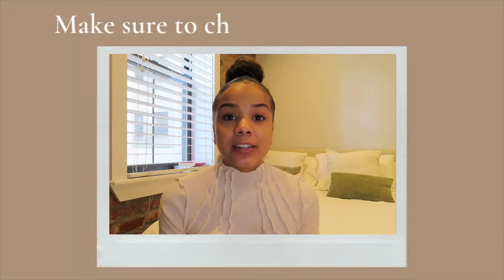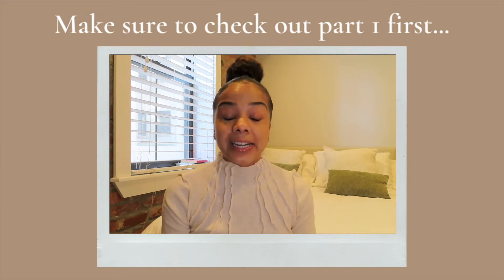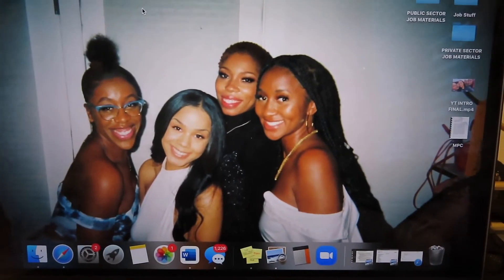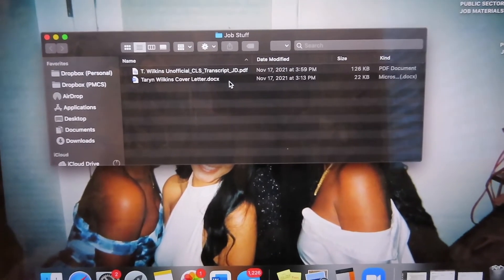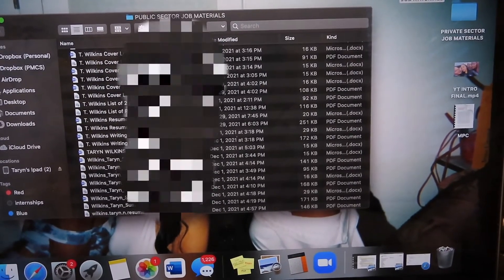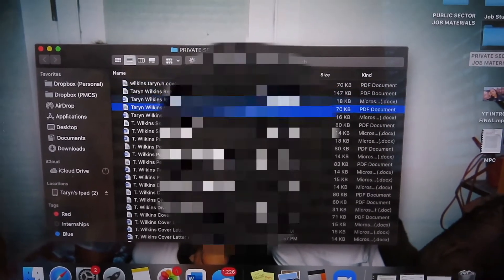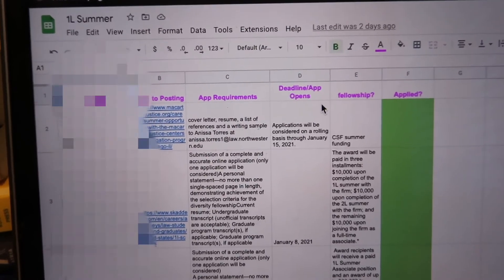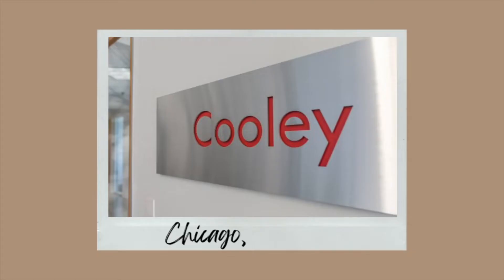My 1L Summer Job Application Process | Columbia Law School Part 2 | Interview Tips and Tricks + more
Hi guys! Wanted to share my 1L summer job application process with you all. This is the part 2 video, where I focus solely on the how I organize the jobs I've applied to through google sheets, the overall interview process and interview tips and tricks. Make sure to check out part 1 first, which discusses my process of applying to a 1L job through Columbia University.